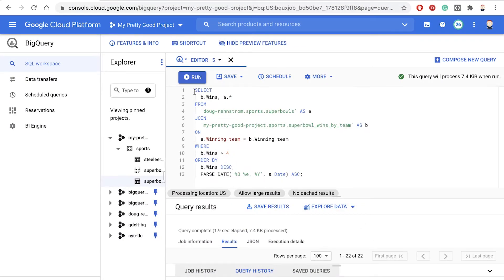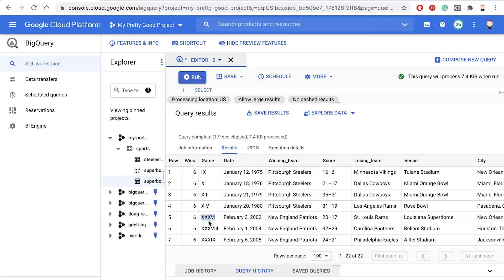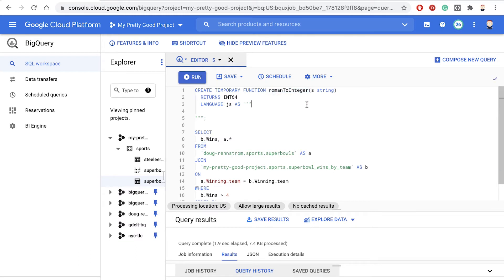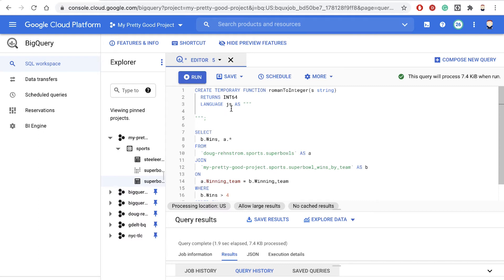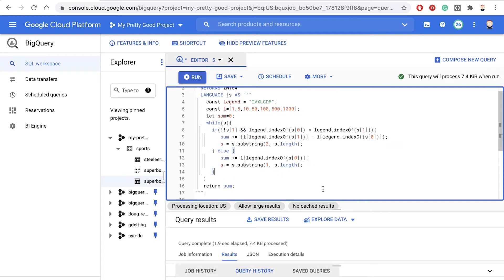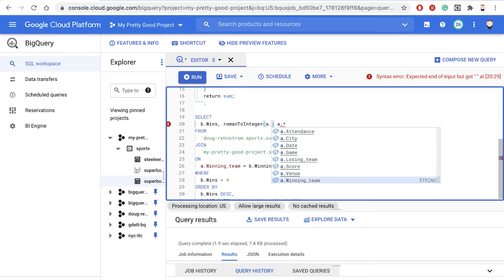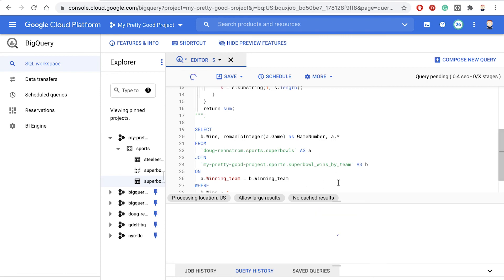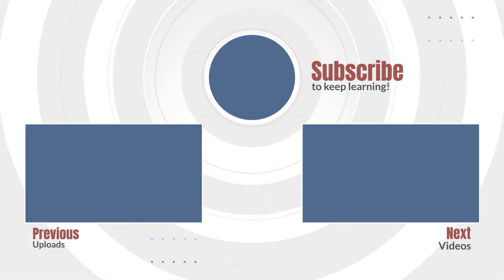80. Writing User-defined Functions in BigQuery | Google Quick Tutorials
In this quick demo Doug explores writing user-defined functions in BigQuery.